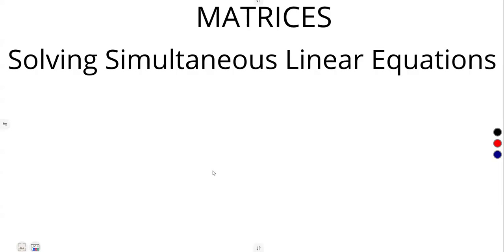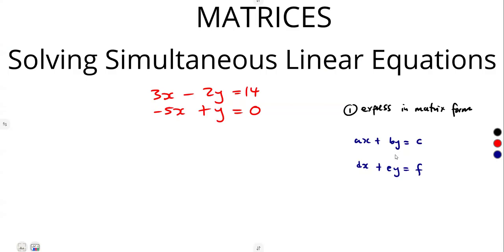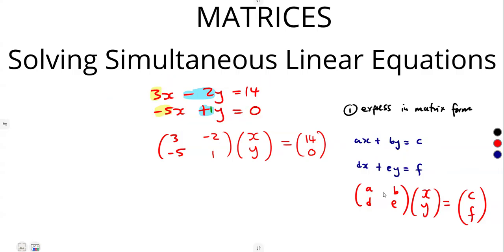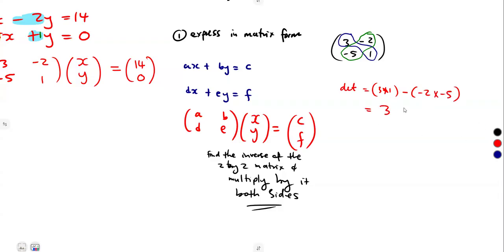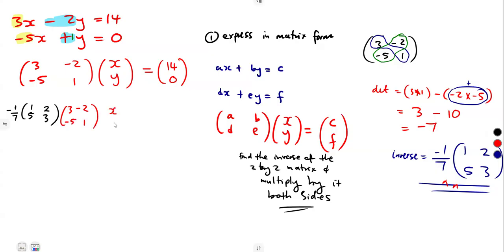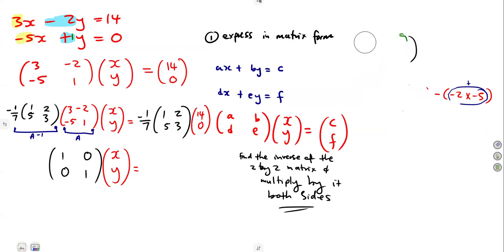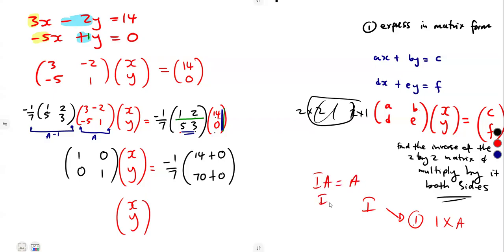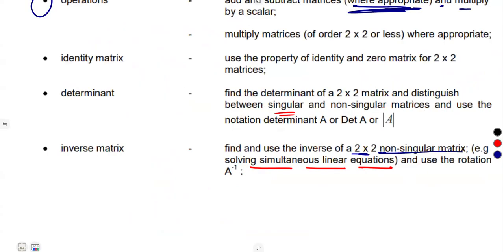Matrices - Solving Simultaneous Linear Equations - O Level Mathematics